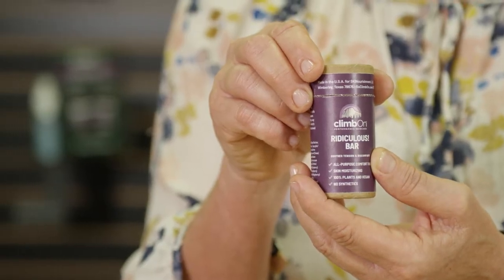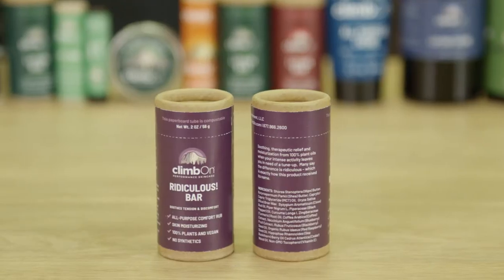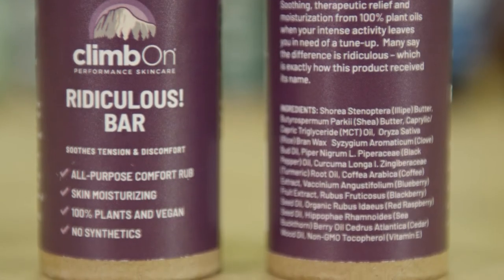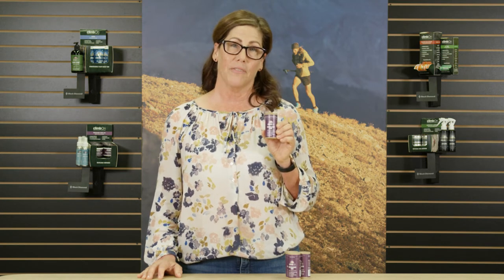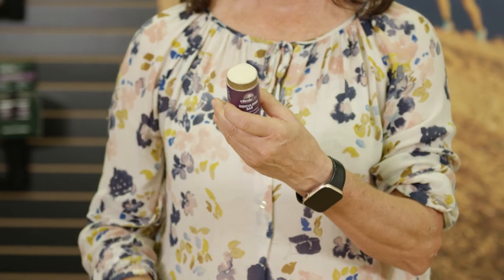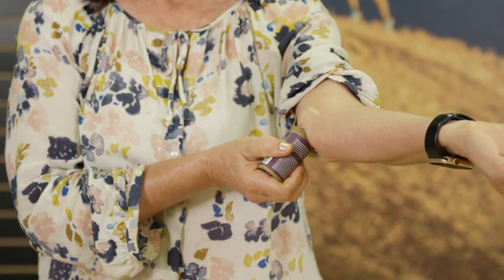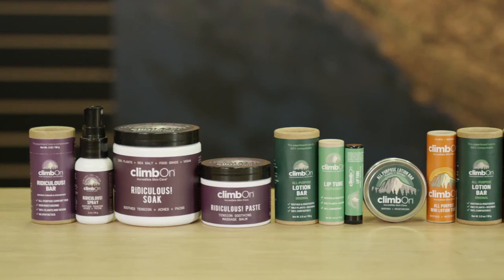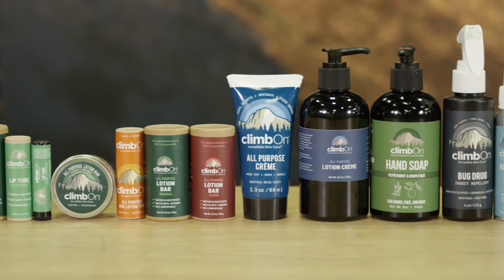climbOn RIDICULOUS! Lotion Bar with creator Polly Glasse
Learn more about the climbOn RIDICULOUS! Lotion Bar from creator Polly Glasse.  RIDICULOUS! now comes in a lotion bar, designed to bring you soothing, therapeutic relief from tension and discomfort with the all-purpose convenience of a lotion bar.  Simply rub the lotion bar where you need relief and gently massage.  This lotion bar is 100% plants and vegan, and it comes packaged in a 100% compostable paper tube for the ultimate in both convenience and sustainability.